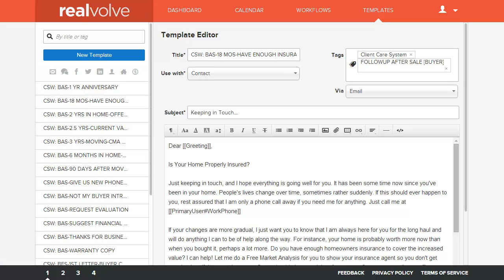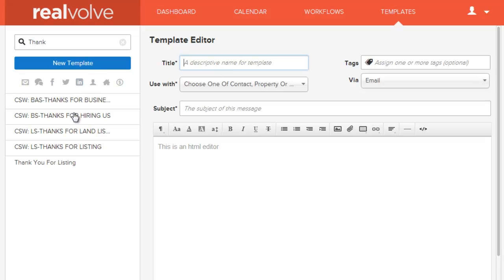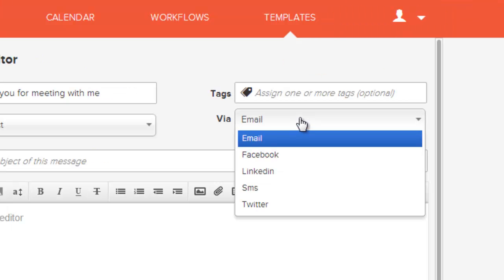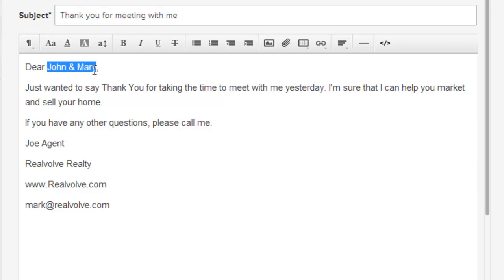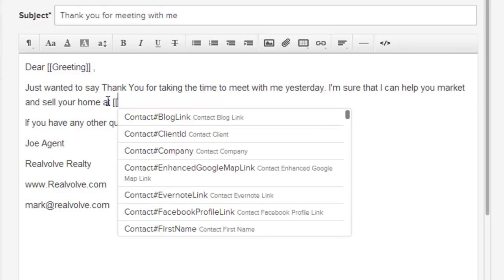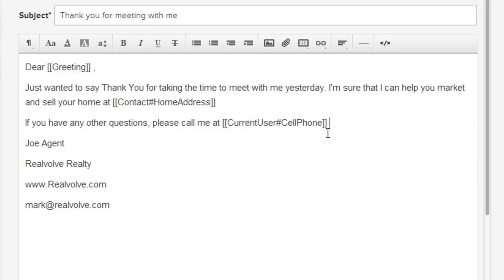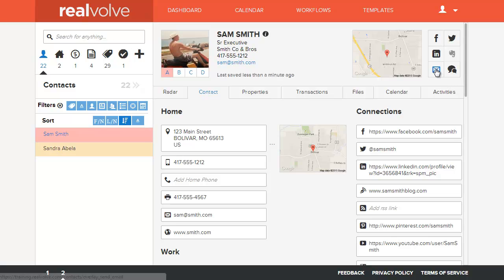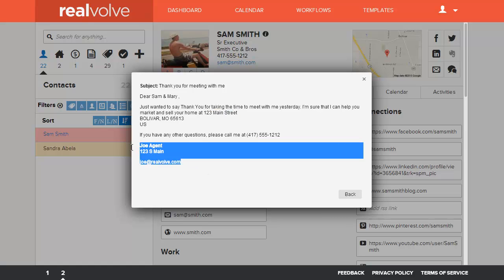Realvolve CRM: Creating Templates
This step-by-step video shows how to create a basic template in Realvolve that can be used as a personalized message to any contact.